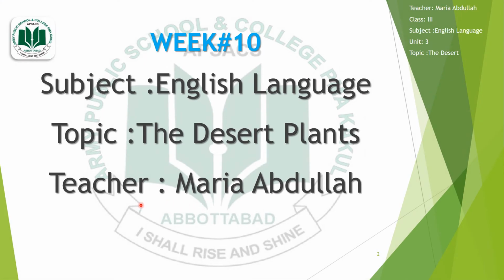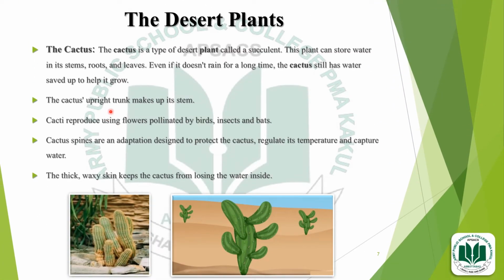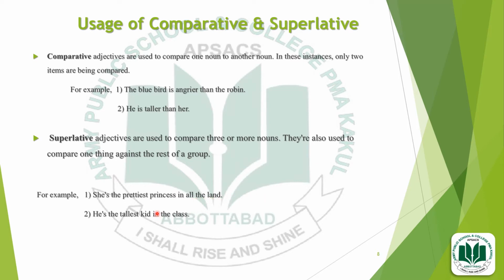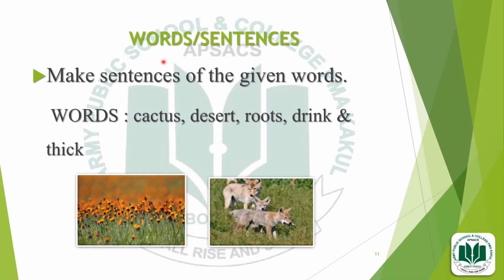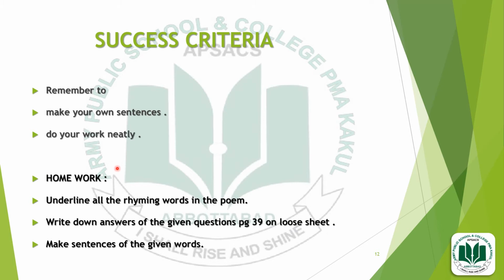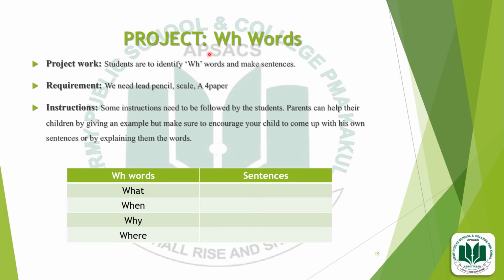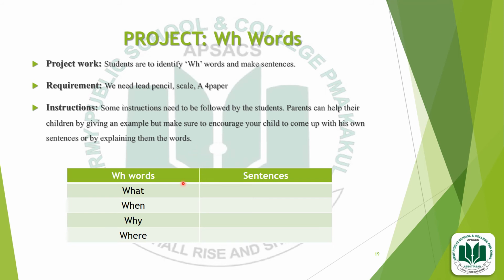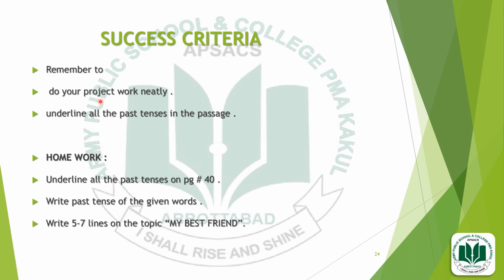Grade III Week 10 & 11 English Language The Desert